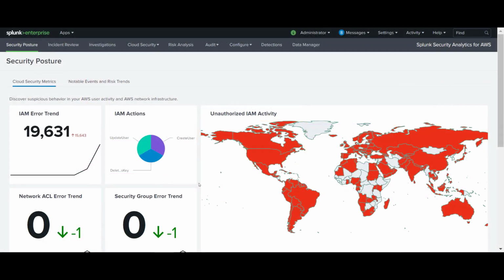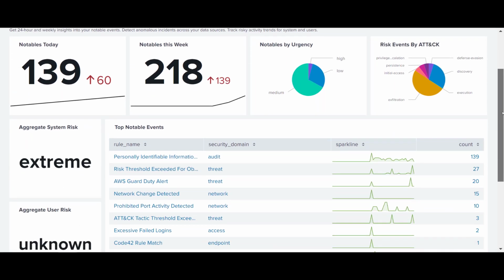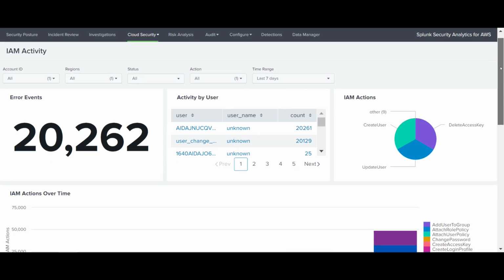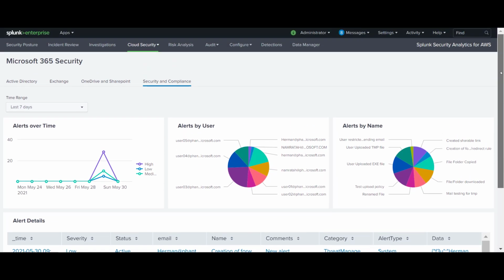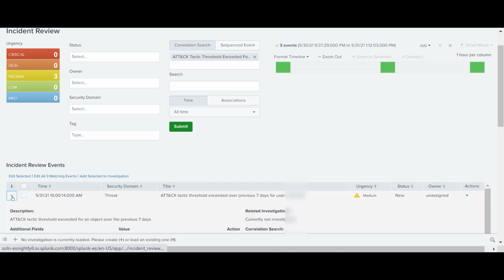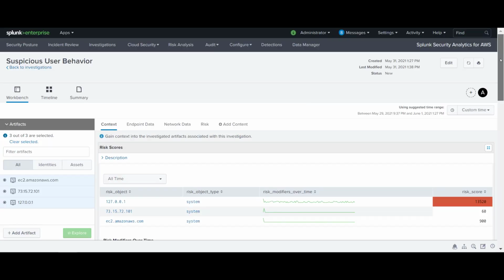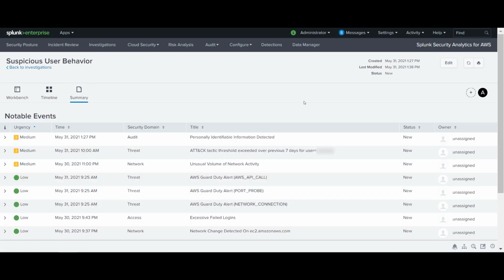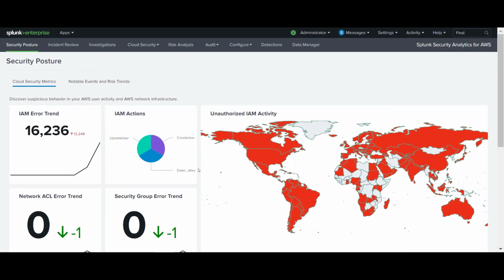Detecting and Investigating Threats in Splunk Security Analytics for AWS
Splunk Security Analytics for AWS’s pre-built, AWS-specific detections and dashboards allow you to easily visualize your AWS environment and centralize your security analysis and investigations. We’ll walk through some of the offering’s key dashboards and detections in this video, as well as the investigation interface.